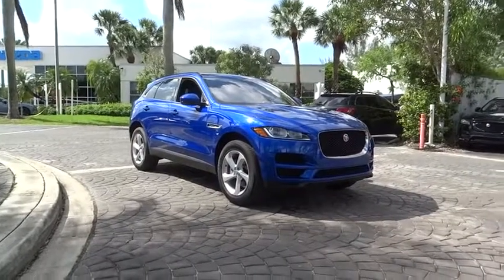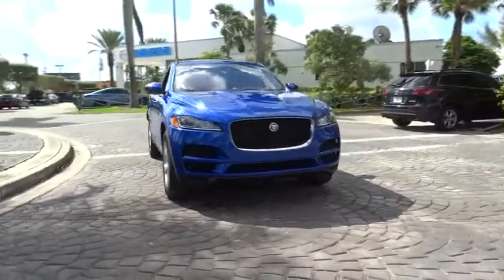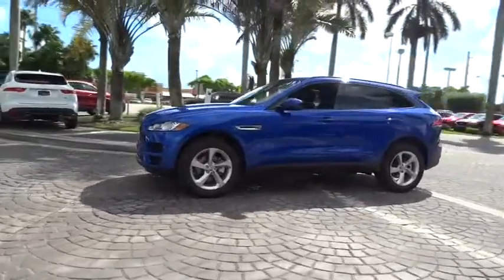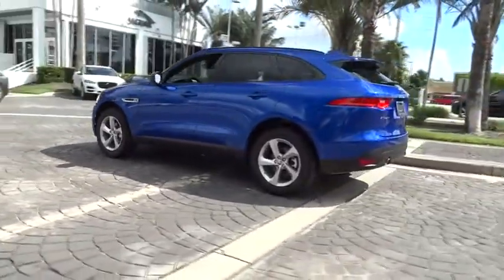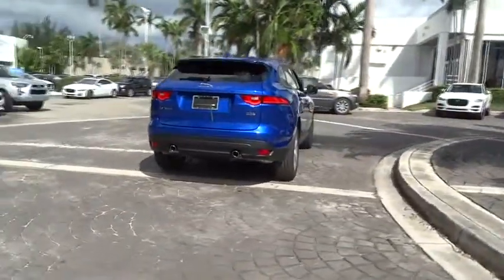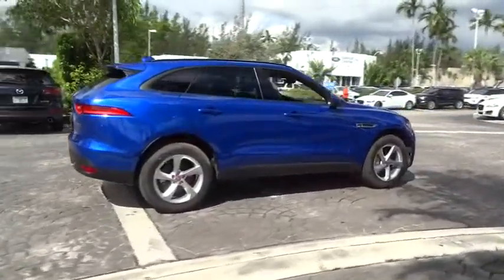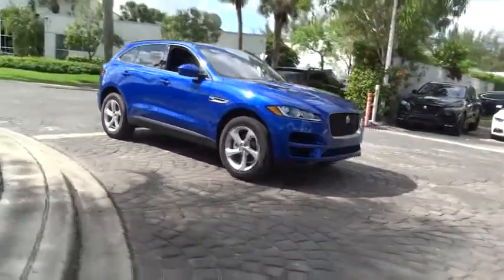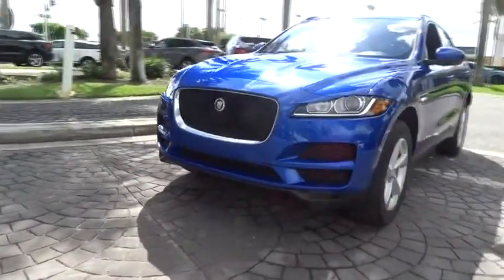2018 Jaguar F-PACE Miami, Aventura, Fort Lauderdale, Broward, Miami Beach, FL JJA263201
New 2018 Jaguar F-PACE
2018 Jaguar F-PACE 25t Premium - Stock#: JJA263201 - VIN#: SADCJ2FX4JA263201

Axle Ratio: TBA,Wheels: 19  5-Spoke (Style 5037),Front Bucket Seats,LuxTec Seat Trim,Radio: Meridian 380W Sound System,Gloss Black Roof Rails,SiriusXM Satellite Radio,SD Navigation,Ebony Headliner,Protection Pack,Wheel Lock Pack,4-Wheel Disc Brakes,Air Conditioning,Electronic Stability Control,Front Center Armrest,Spoiler,Tachometer,ABS brakes,AM/FM radio,Alloy wheels,Auto-dimming door mirrors,Automatic temperature control,Brake assist,Bumpers: body-color,Delay-off headlights,Driver door bin,Driver vanity mirror,Dual front impact airbags,Dual front side impact airbags,Emergency communication system,Four wheel independent suspension,Front anti-roll bar,Front dual zone A/C,Front reading lights,Fully automatic headlights,Garage door transmitter: HomeLink,Heated door mirrors,Illuminated entry,Low tire pressure warning,Memory seat,Occupant sensing airbag,Outside temperature display,Overhead airbag,Overhead console,Panic alarm,Passenger door bin,Passenger vanity mirror,Power door mirrors,Power driver seat,Power moonroof,Power passenger seat,Power steering,Power windows,Radio data system,Rain sensing wipers,Rear anti-roll bar,Rear fog lights,Rear reading lights,Rear seat center armrest,Rear window defroster,Rear window wiper,Remote keyless entry,Security system,Speed control,Speed-sensing steering,Split folding rear seat,Steering wheel mounted audio controls,Telescoping steering wheel,Tilt steering wheel,Traction control,Trip computer,Turn signal indicator mirrors,Variably intermittent wipers,Front beverage holders,Auto-dimming Rear-View mirror,11 Speakers,Compass,Exterior Parking Camera Rear